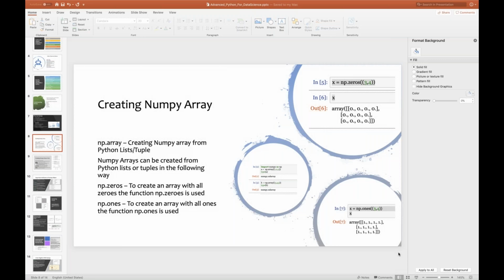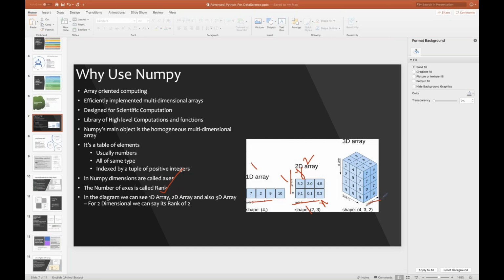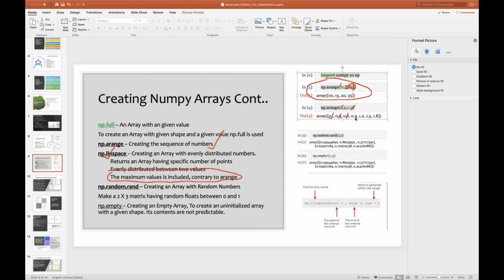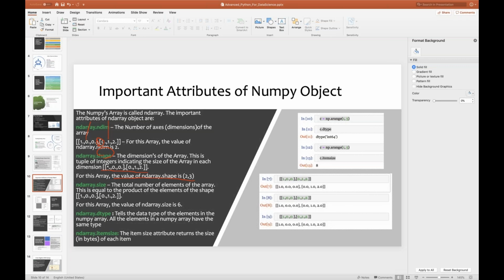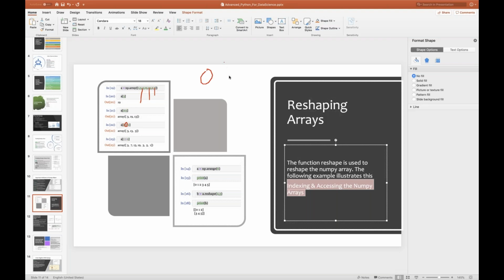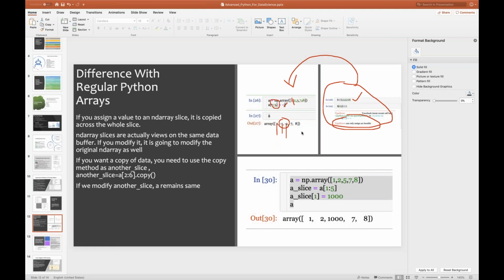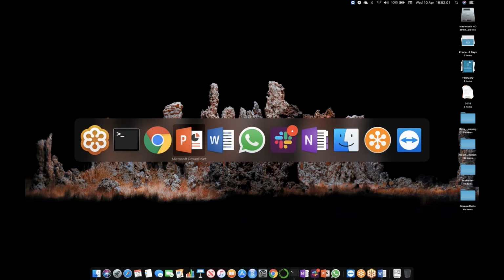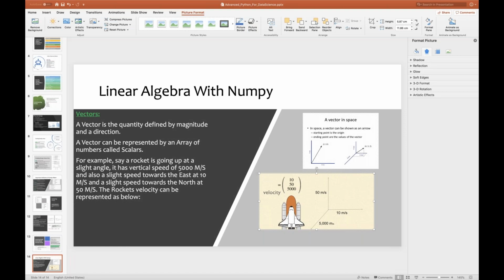Advanced Python For Data Science 02 201904101456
Important Attributes of Numpy Object
ReShaping Arrays
Indexing & Accessing the Numpy Arrays
Difference between Regular Python Arrays Vs Numpy Arrays
Indexing Multi-Dimensional Arrays
Linear Algebra With Numpy